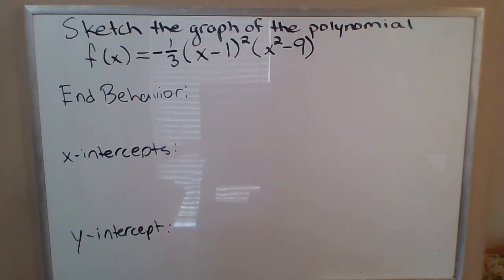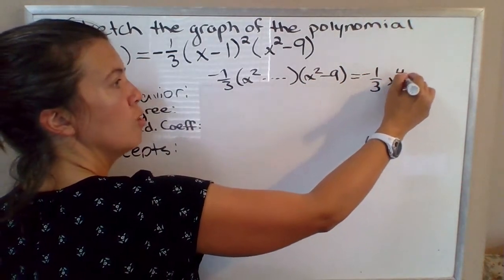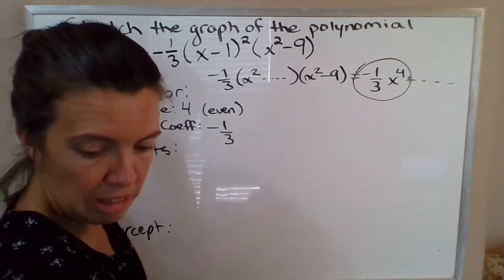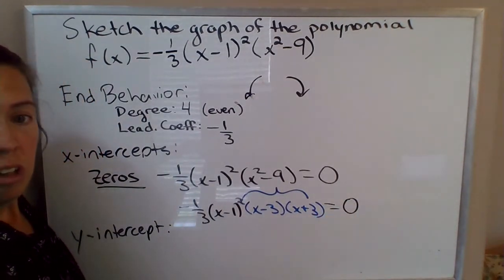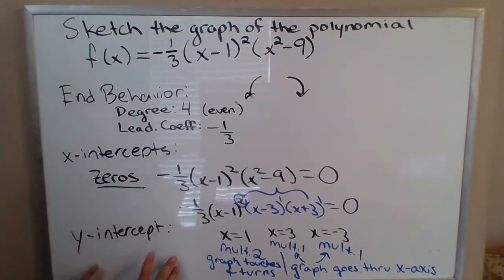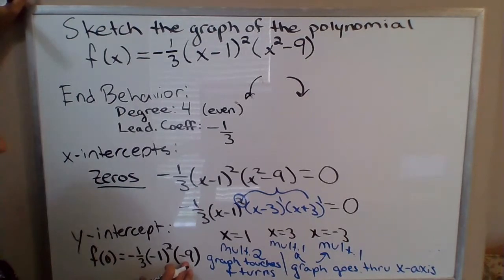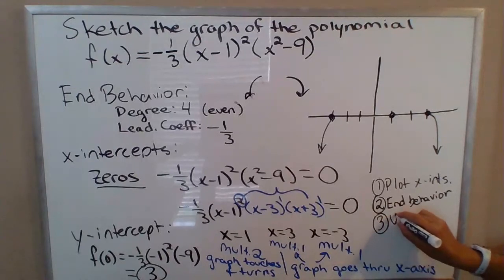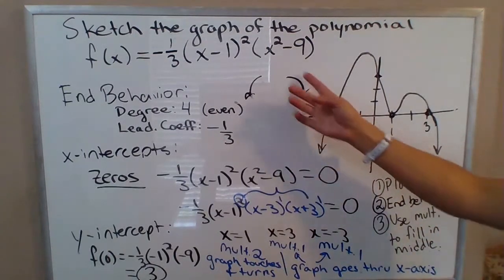Graphing a polynomial example 2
Graphing a polynomial using end behavior along with the zeros and their multiplicities.